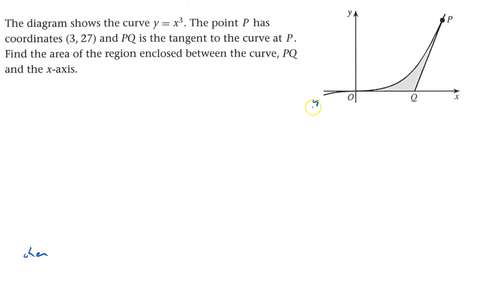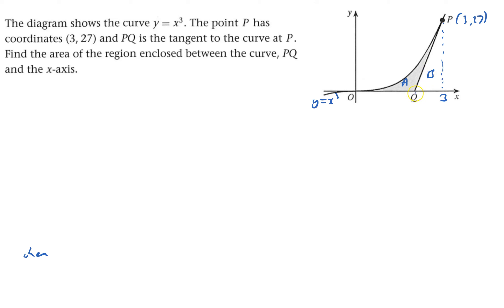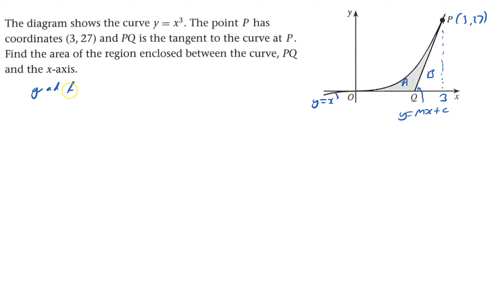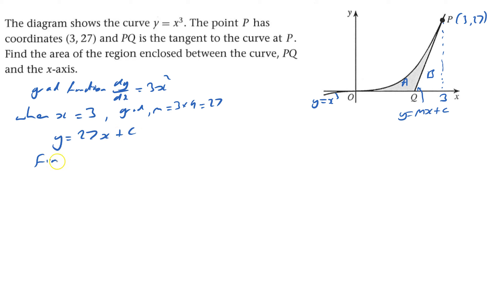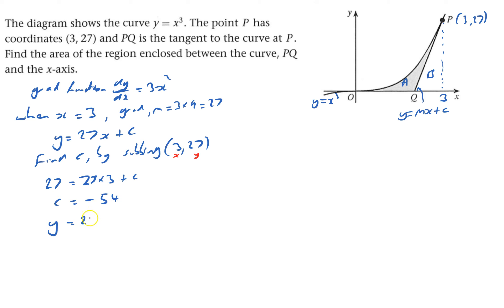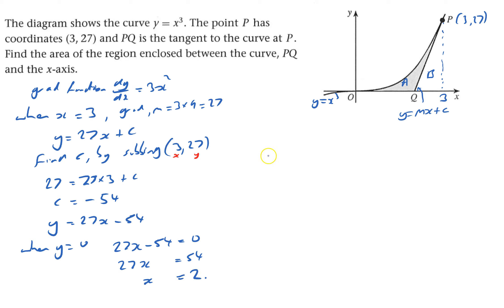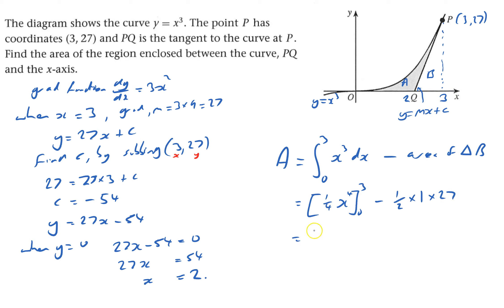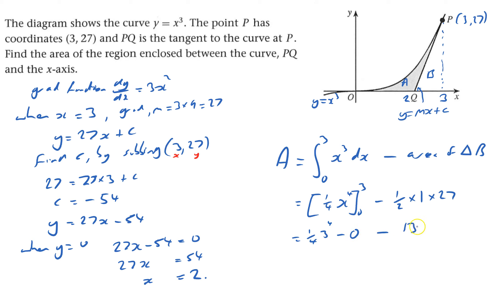C2 Misc 5 Q8